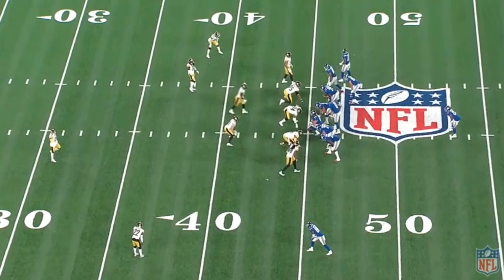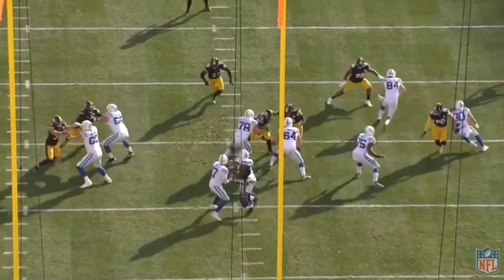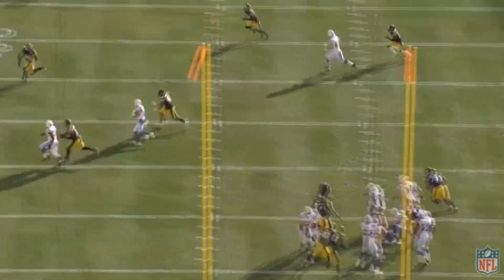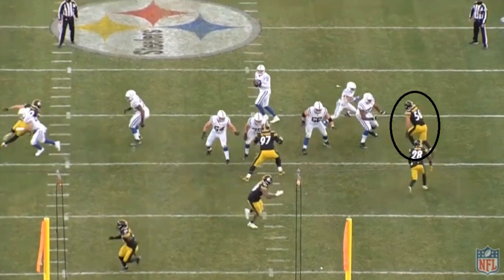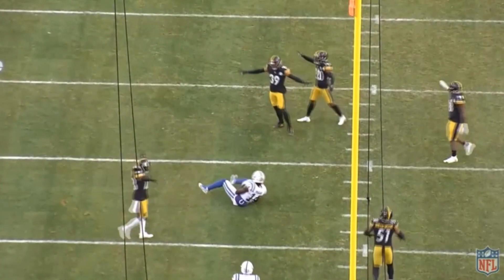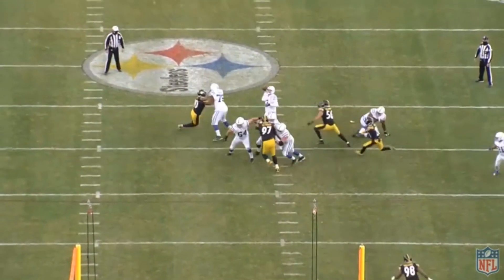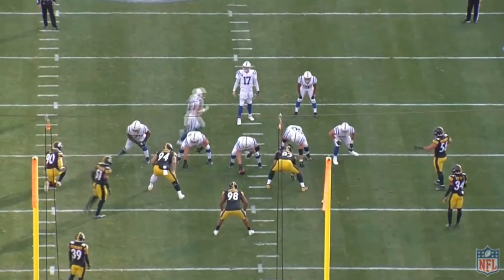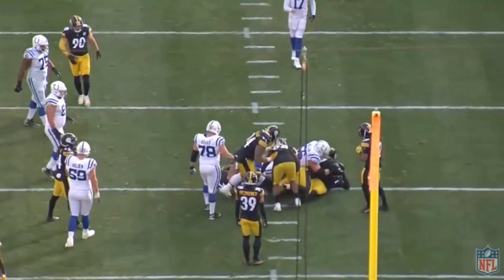Film Study: YOU SHOULD KNOW ABOUT Alex Highsmith of the Pittsburgh Steelers